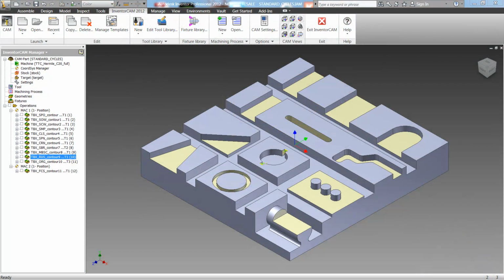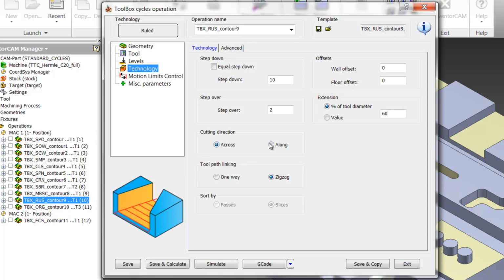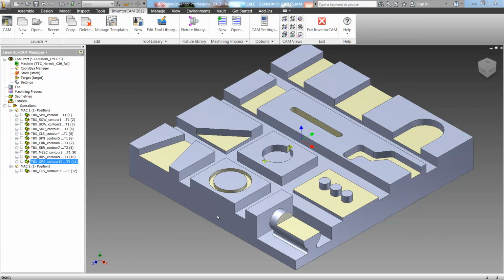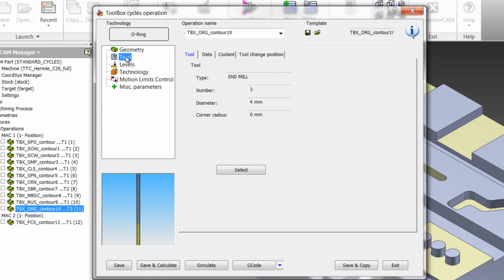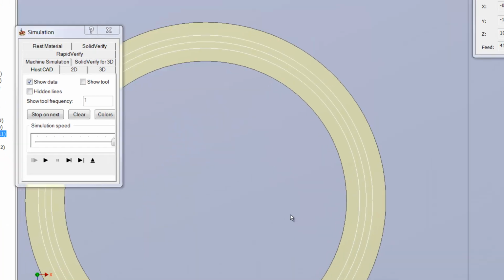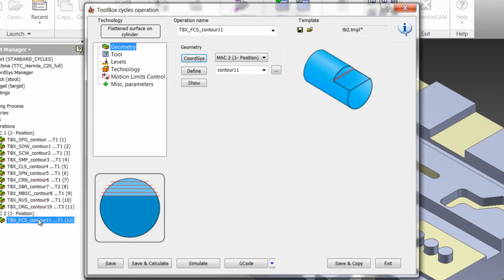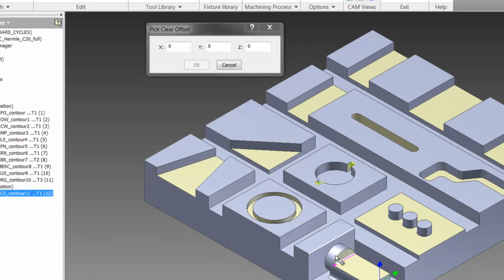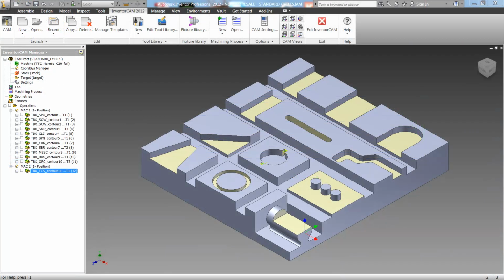Tool Box Part 4 IV WEB